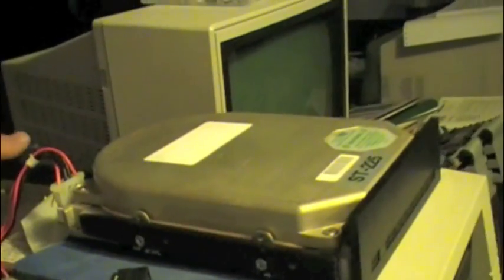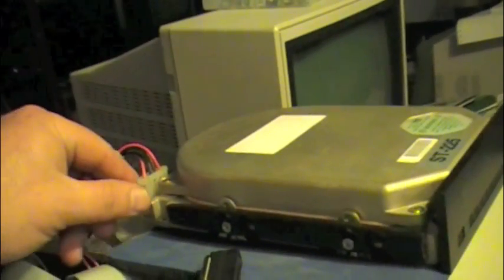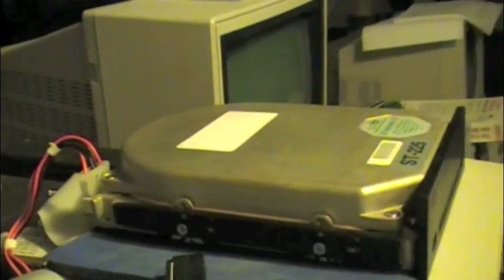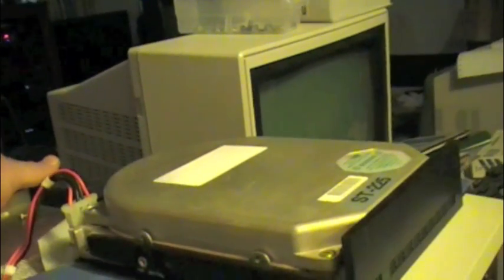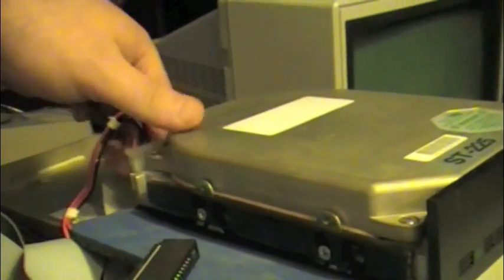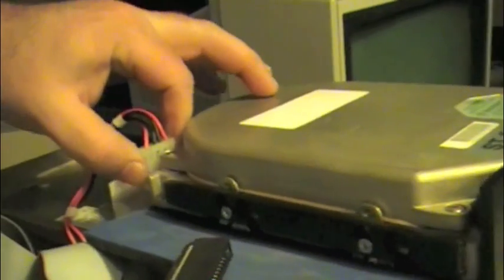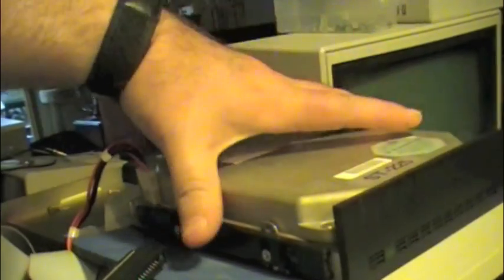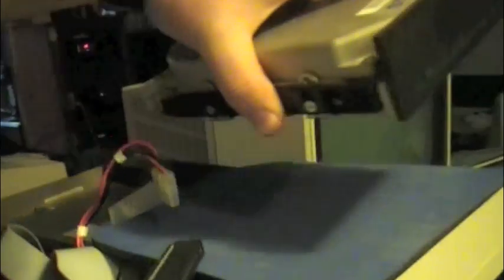2nd and 3rd Seagate ST-225 Spin up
Spin up of 2 newer ST-225
5.25" Half Height, 20 mb hard drive.